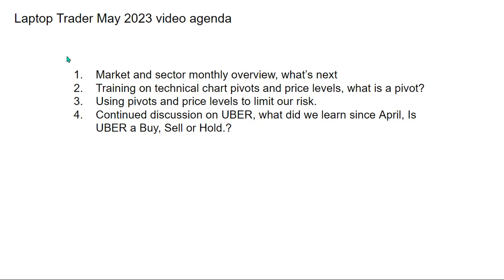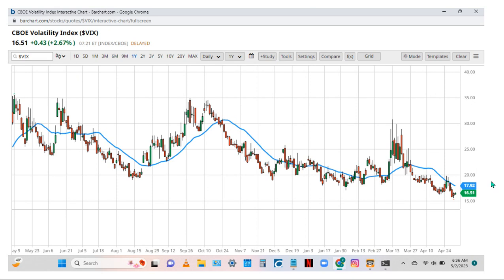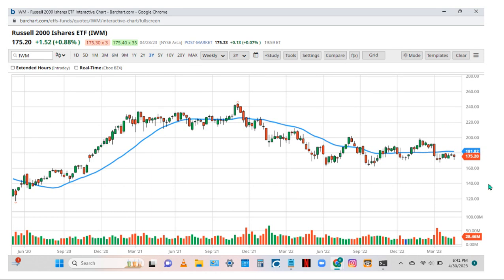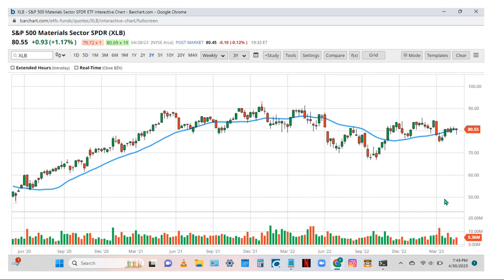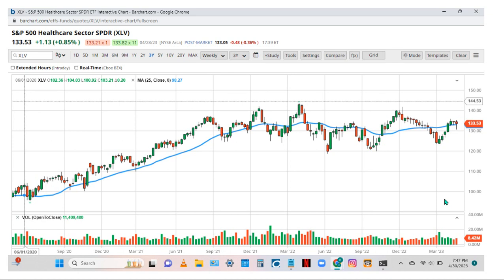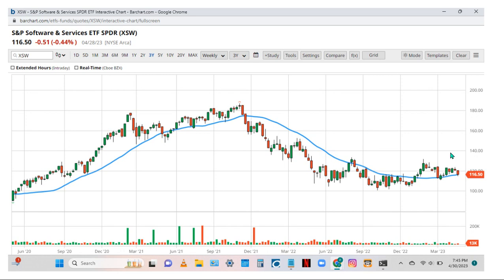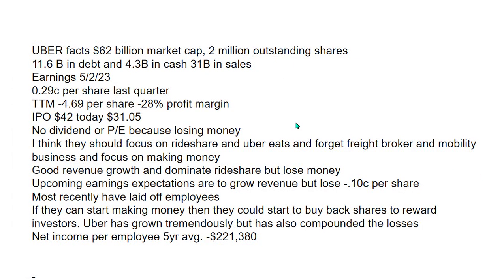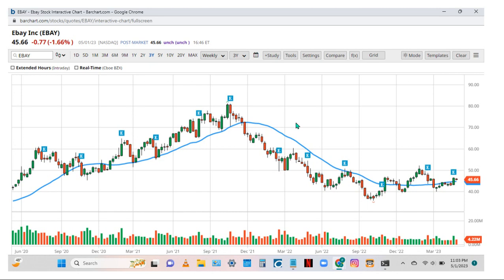May 2023 stock market video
This month we look at the market trend, sectors and a training on using price pivot points on charts. We also continue our discussion of UBER as a buy, sell or hold.